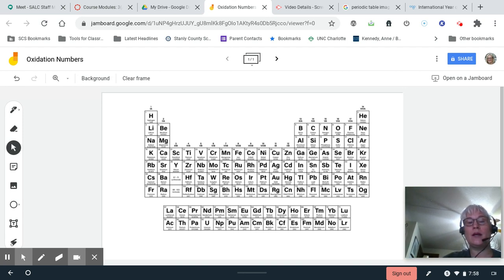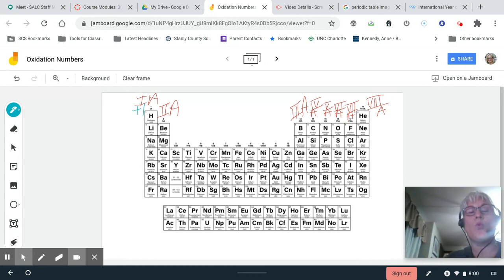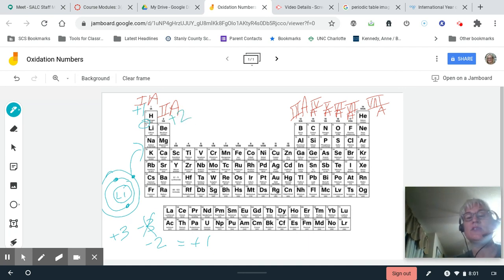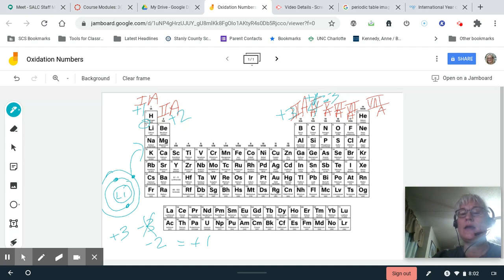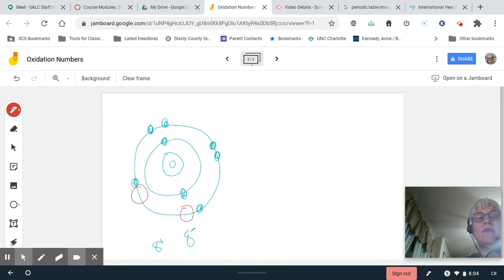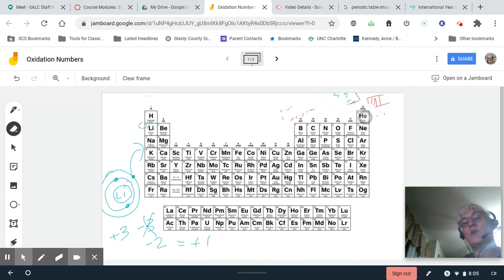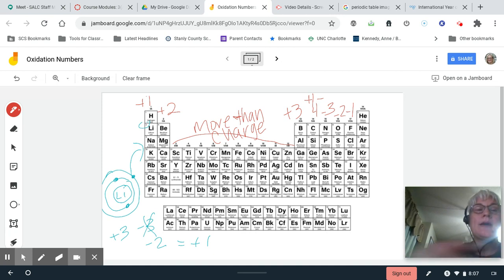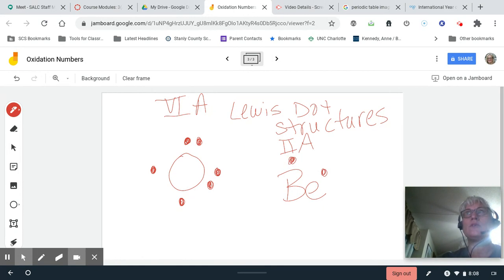PhySci Lesson10_15_oxidationno